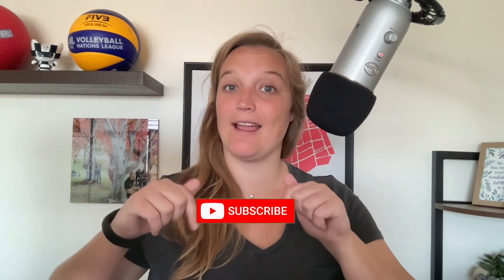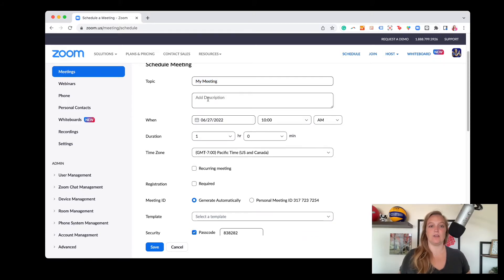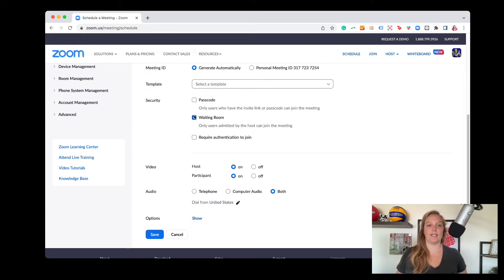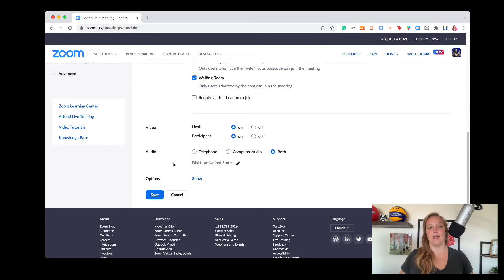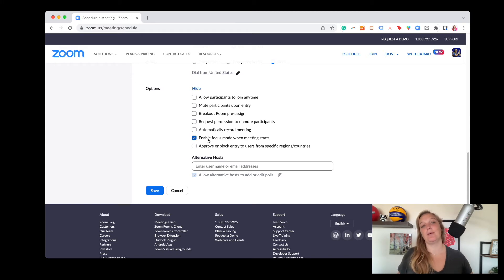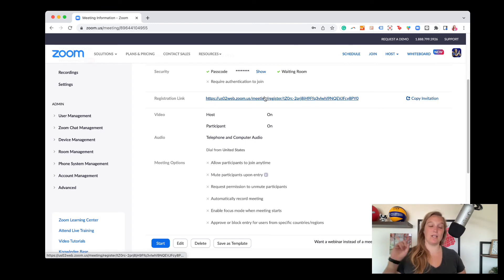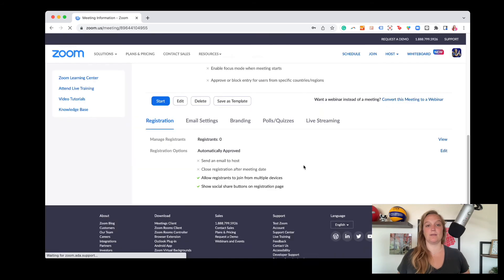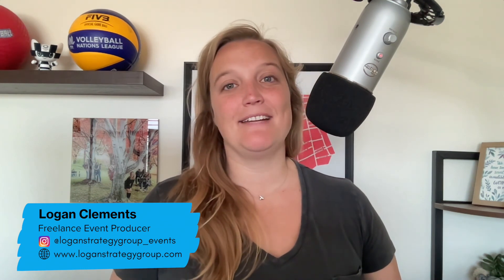Zoom Tips: How to Setup a Zoom Meeting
Let’s start at the very beginning with Zoom settings. You might be a beginner to set up an event or meeting in Zoom Meeting or maybe you’re a seasoned pro but need a refresher on Zoom settings, this video is for you. I walk through step-by-step on how to set up a Zoom Meeting, from the title and timing to registration and live-streaming.